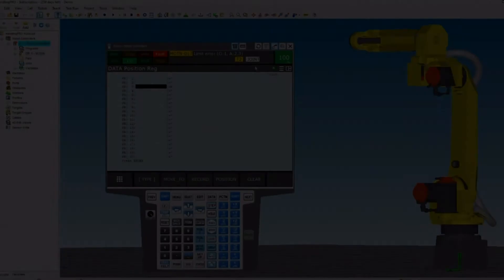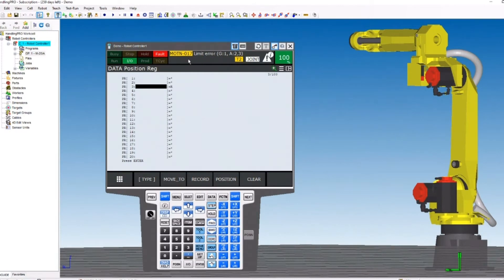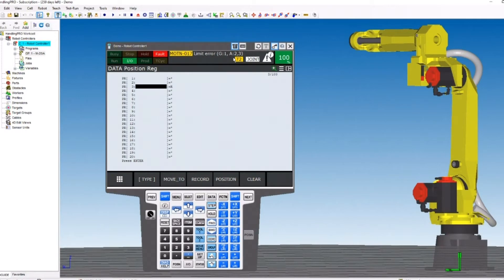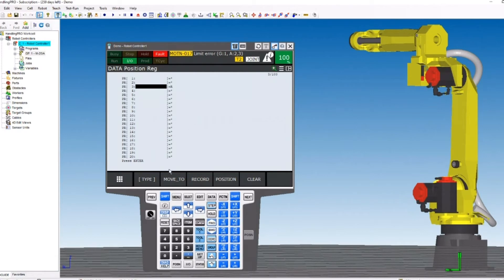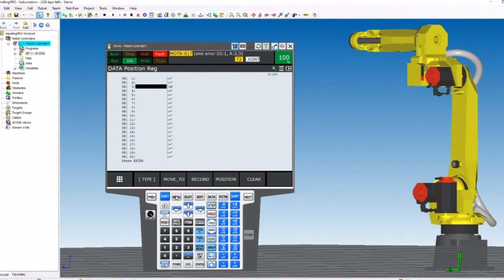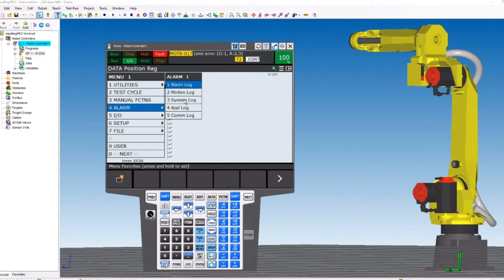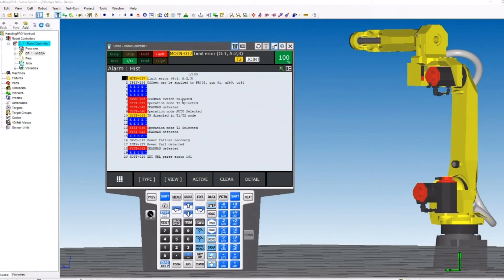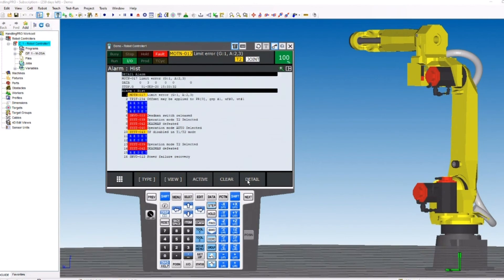Decoding Fanuc Robot Alarms